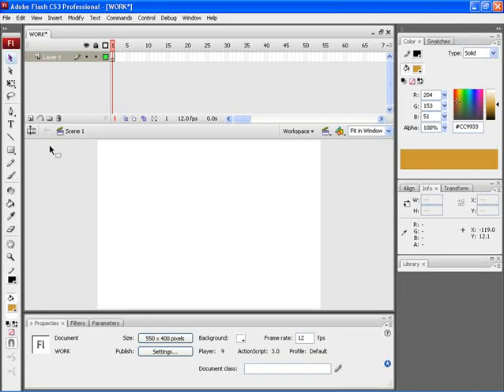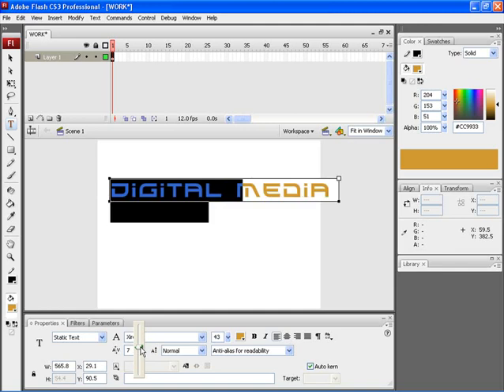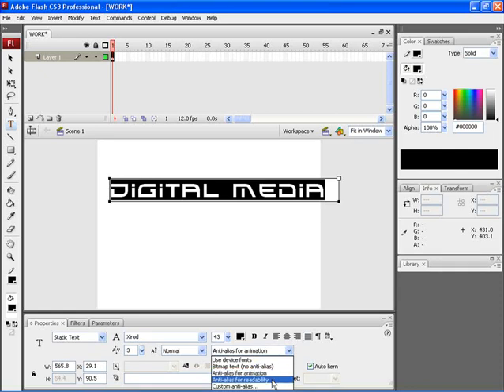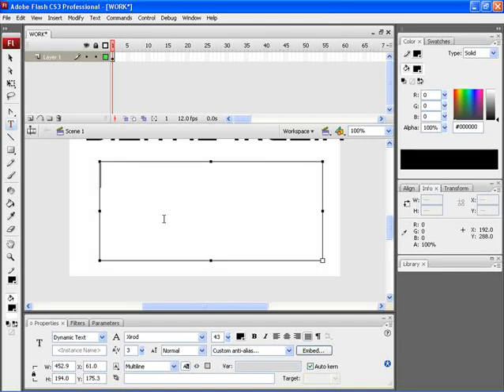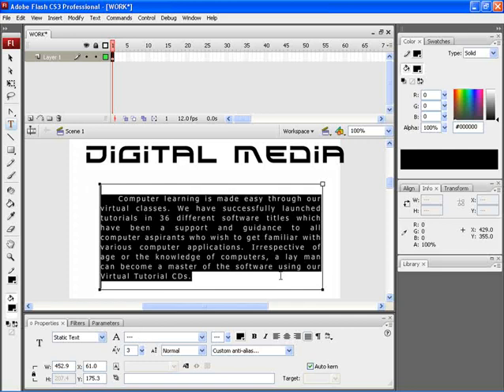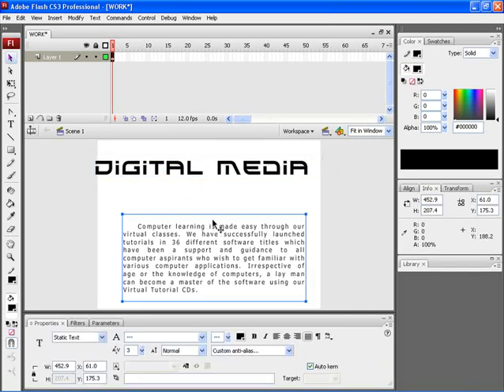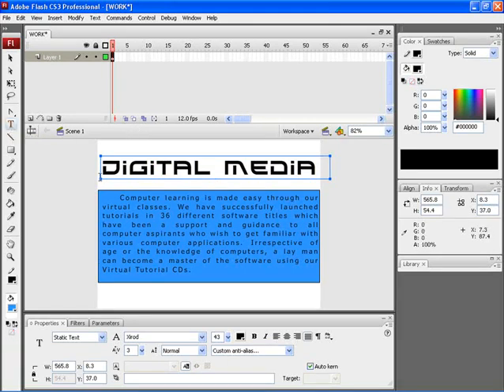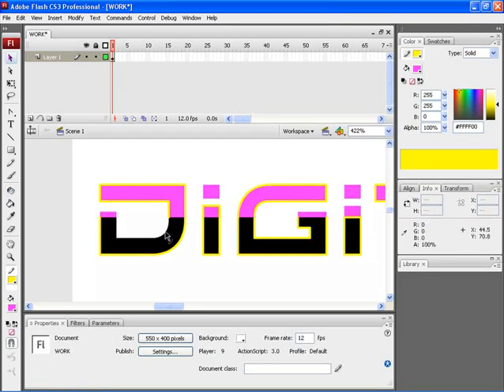Flash Animation || Text Tool || Properties of Text tool || Types of Text tools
This animated lesson Flash Animation, Text Tool, Properties of Text tool, Types of Text tools with explanation is very interesting and easy to understand way of learning from Shiksha House. Shiksha House is an Education related Channel to teach CBSE, ICSE, NCERT and state board lessons. Shiksha Houase uploads videos of all Subjects of Higher secondary Education. shiksha House teach through very interesting, easy to understandable Animated Video Lessons.